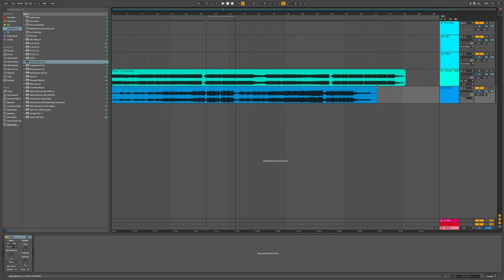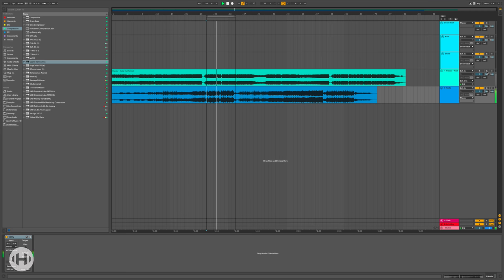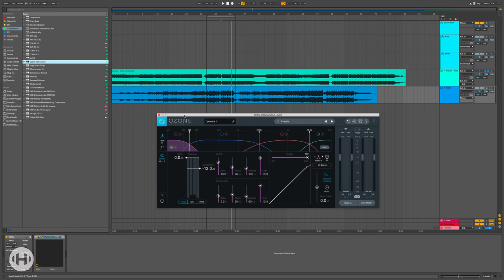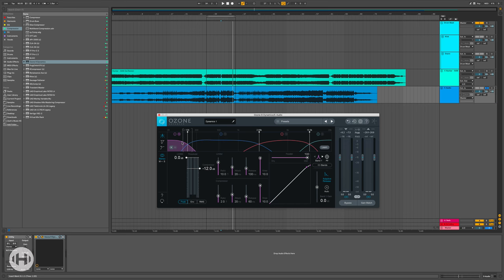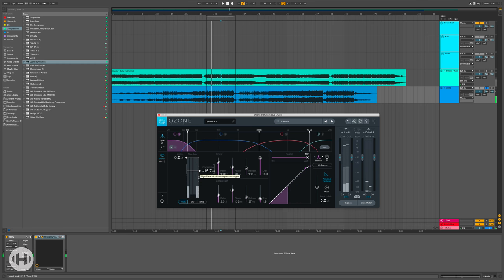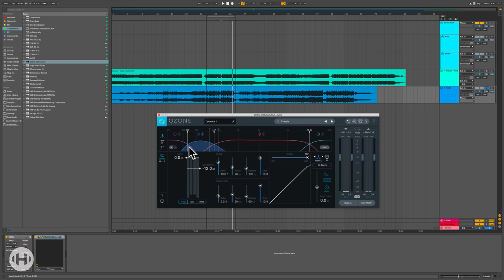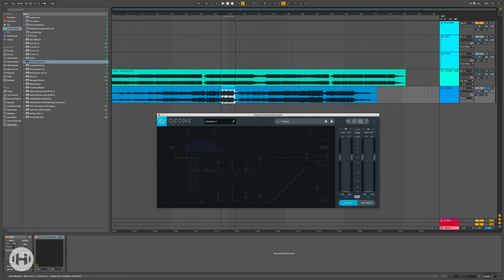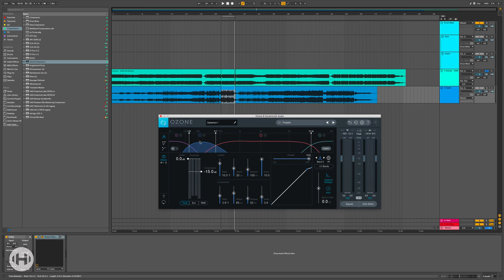Multiband Compression: Mastering Low End Punch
Utilizing multiband compression can make getting a fat, full and punchy low end an incredibly straight forward and easy process.

Hey 👋if you're new here, we’re a small collective of passionate artists who run an electronic music production school that doesn’t suck.